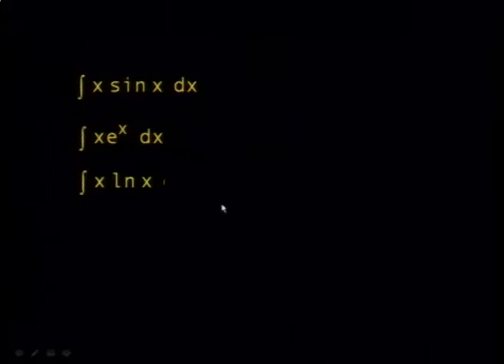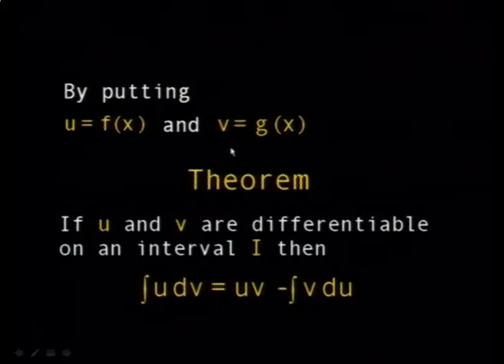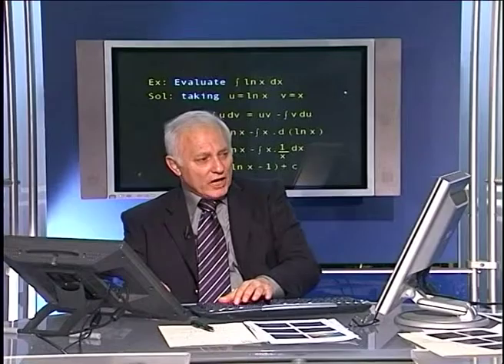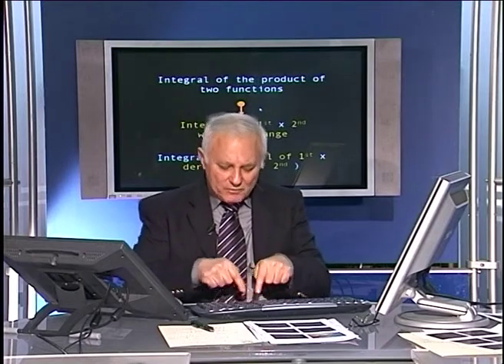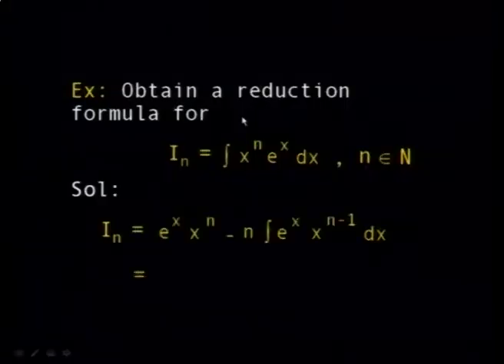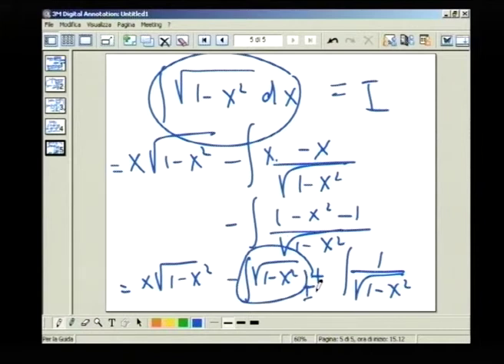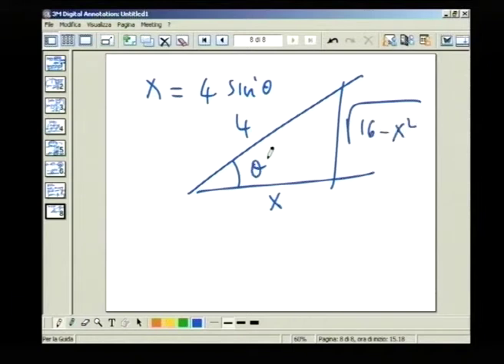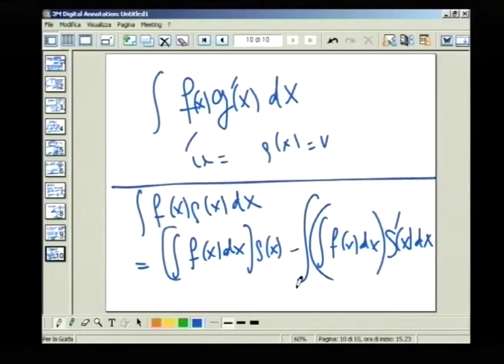Calculus in one variable Lesson 20 Trigonometric and hyperbolic integrals